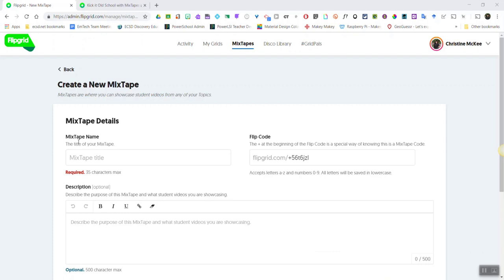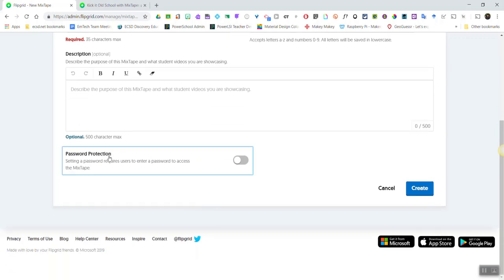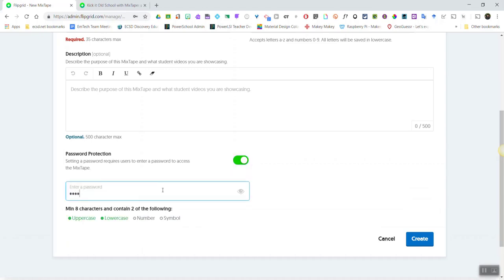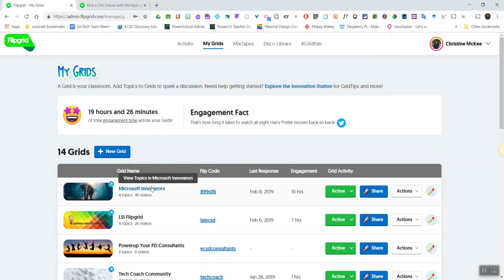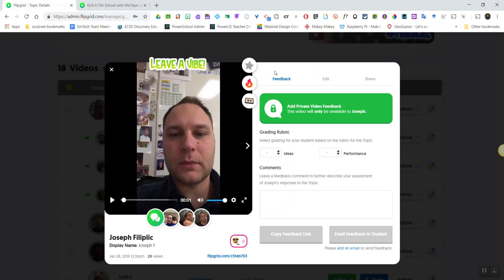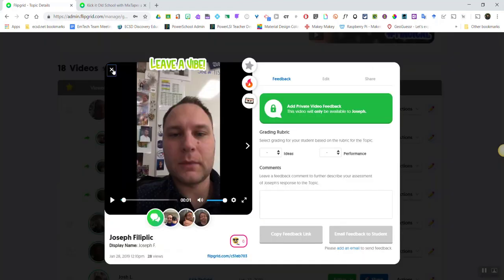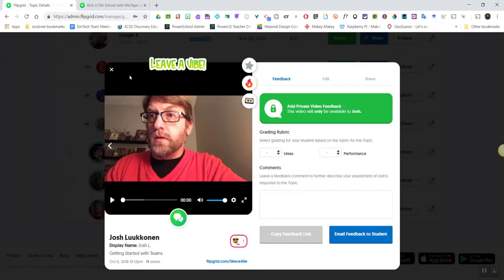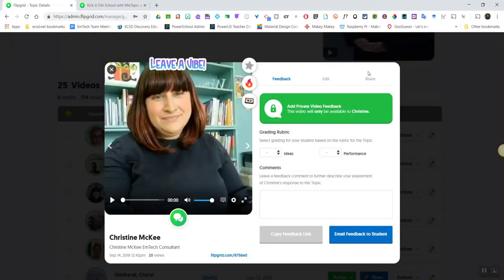Creating MixTapes in Flipgrid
Flipgrid is kickin' it old school with MixTapes! Though the concept of creating playlists is not new - Flipgrid's take on it definitely is! A Flipgrid MixTape is essentially a playlist of students' greatest hits! When you (the educator) make a MixTape - you choose video responses showcasing everything from student growth as learners to performance tasks! Keep in mind you can select video responses from all of your different topics across all of your Grids. In this video tutorial, we will take a closer look at how you can create epic MixTapes, as well as discuss what MixTapes can be created for!